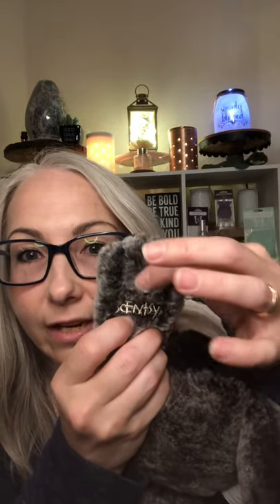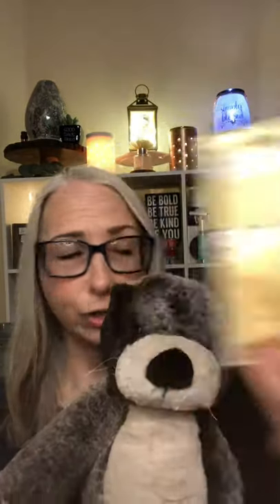Spirit the Sea Otter Scentsy Buddy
Spirit the Sea Otter Scentsy Buddy is still available while supplies last for $35.00. This precious girl is so soft and cuddly and with your choice of Scentsy Scent Pak she will smell amazing as well!